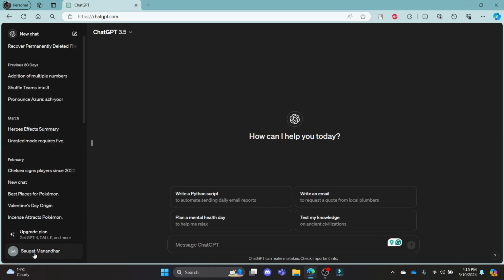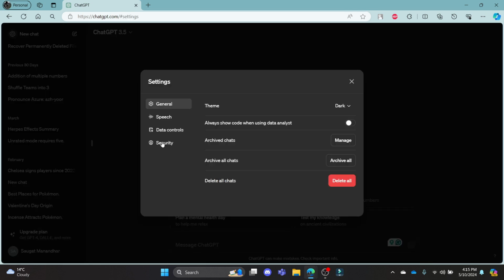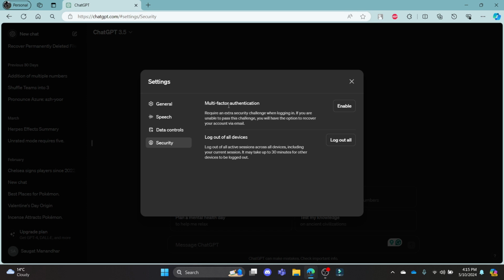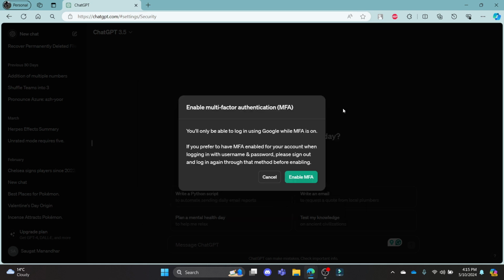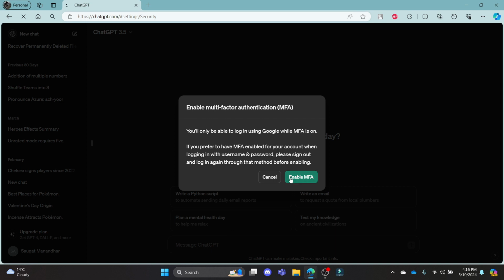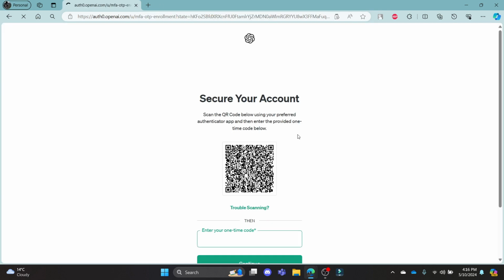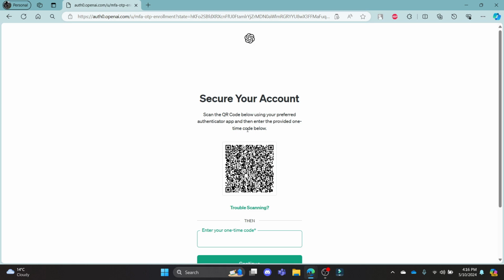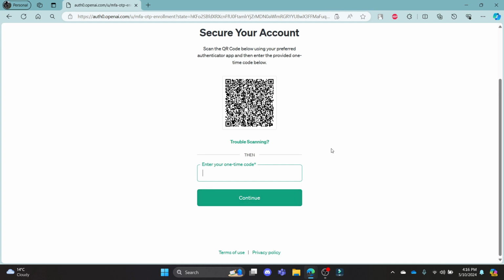How to Enable Multi-Factor Authentication on ChatGPT 2024 | Turn On Multi-Factor Authentication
Watch this tutorial to learn how to enable Multi-Factor Authentication (MFA) on ChatGPT. Adding an extra layer of security to your account helps protect your personal information from unauthorized access. We’ll show you step-by-step how to set up MFA and secure your ChatGPT account.